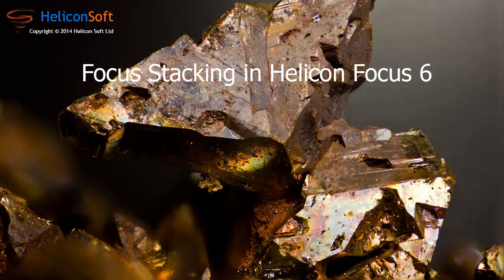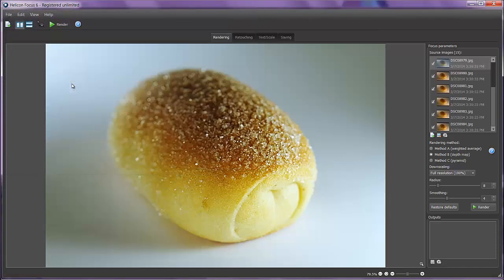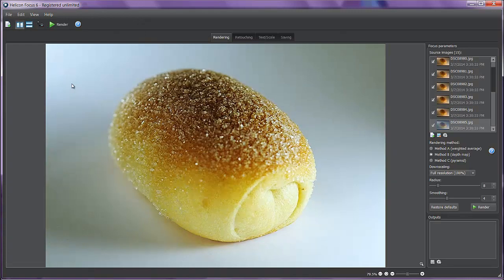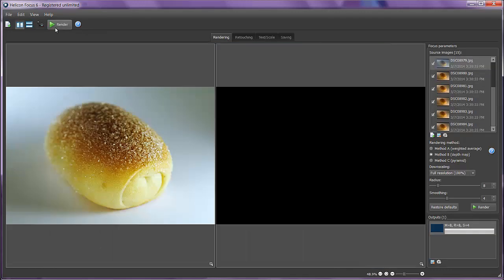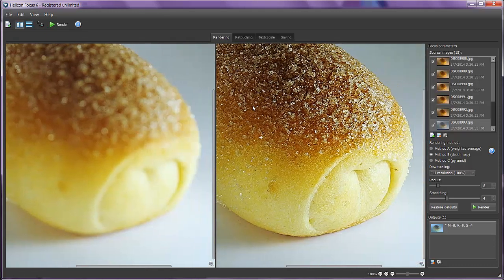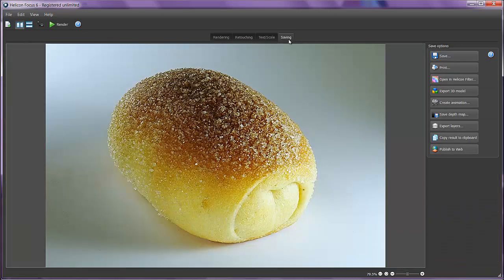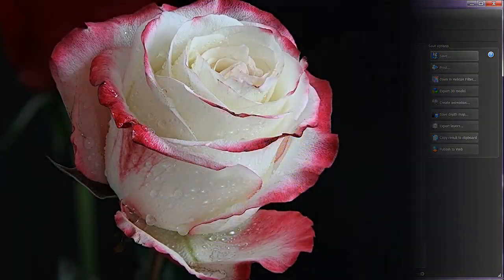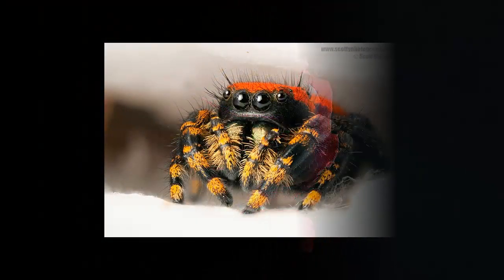Focus Stacking in Helicon Focus 6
Short introduction into the focus stacking with Helicon Focus 6. Helicon Focus is a focus stacking software that allows to get almost unlimited depth-of-field in macro photography, microscope photography, and landscape photography.